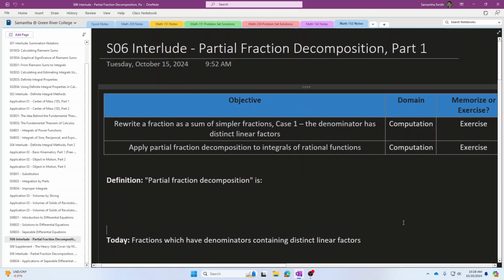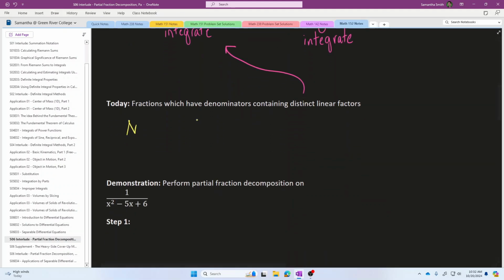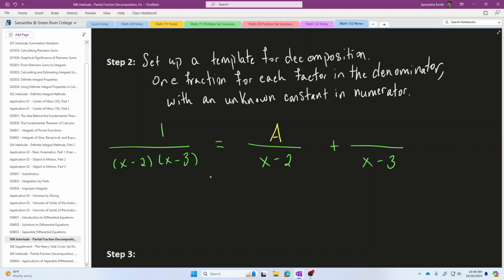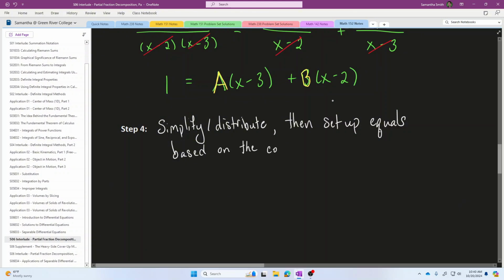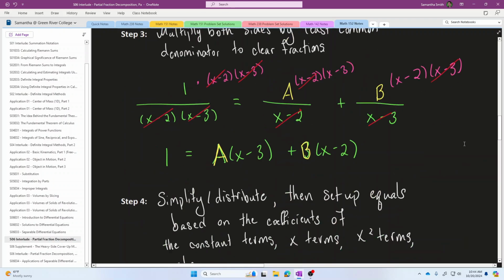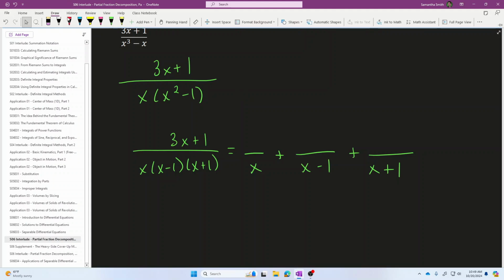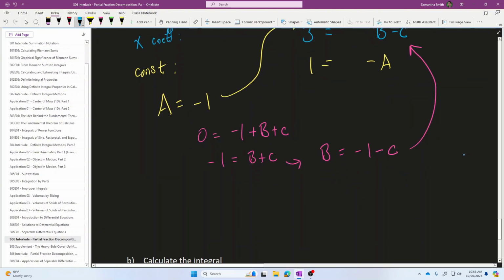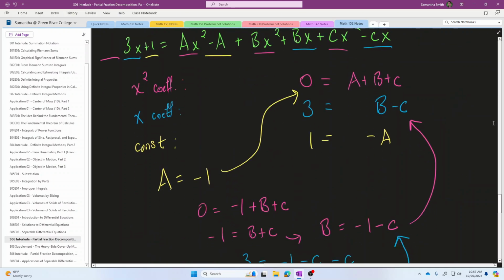Calculus II - S06 Interlude - Partial Fraction Decomposition, Part 1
00:00 Introduction
00:40 What is Partial Fraction Decomposition?
02:58 Method for Case 1 - Distinct Linear Factors
16:00 Using PFD for Integrals
17:50 Another Exercise